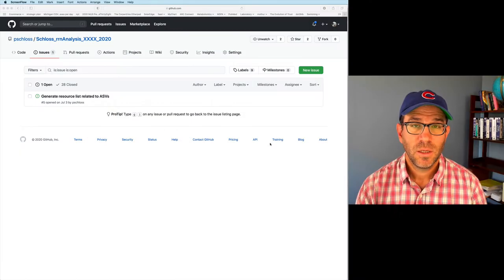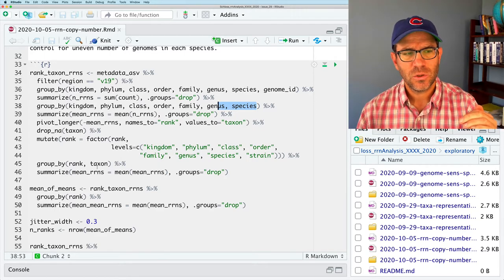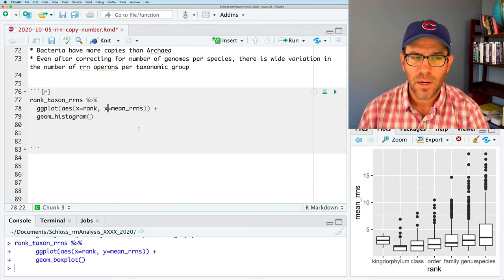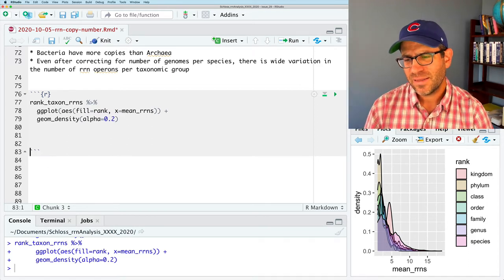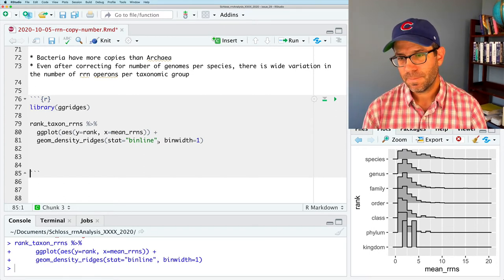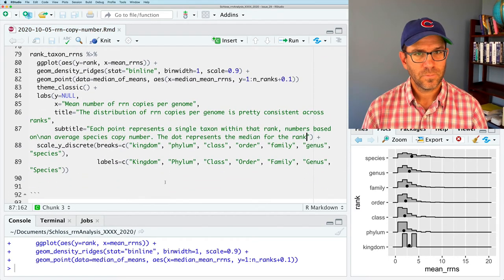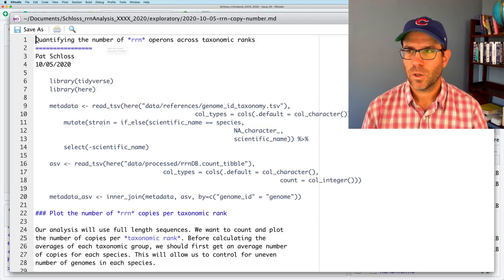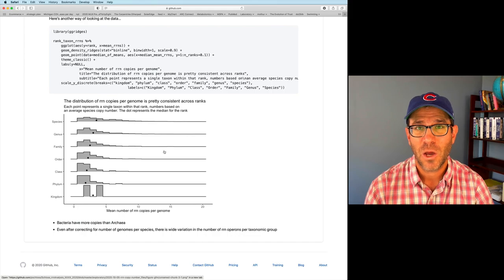Histograms, density plots, and ridgeline plots: Alternatives for displaying distributions (CC038)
In this screencast tutorial, Pat Schloss shows how you can use geom_histogram, geom_denisty, and geom_density_ridges to display distributions across categorical variables. He'll also remind you how to add other geom's on top of these plots. This episode is part of a larger arc of episodes investigating the sensitivity and specificity of amplicon sequence variants (ASVs), also known as exact sequence variants (ESVs). ASVs are growing in popularity for analyzing microbial communities using 16S rRNA gene sequences. Pat demonstrates these concepts by live coding at the command line interface using RStudio, GitHub Flow, and make.

The accompanying blog post contains the exercises and solutions can be found